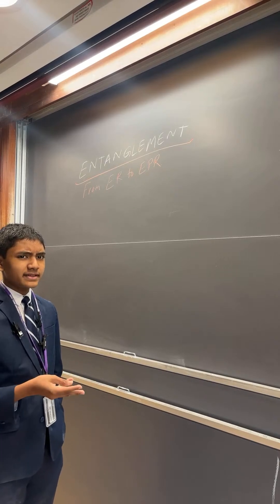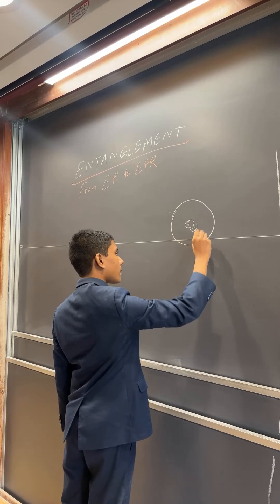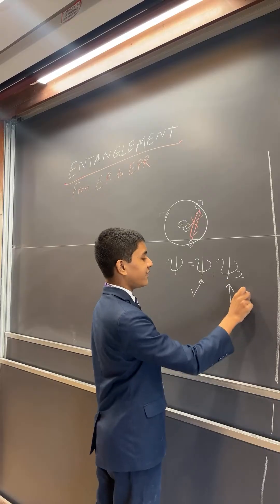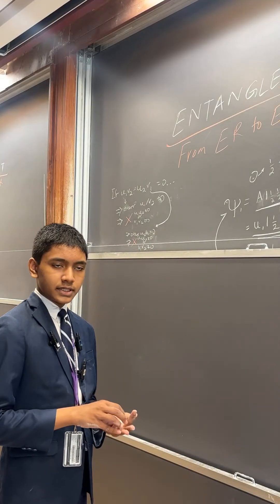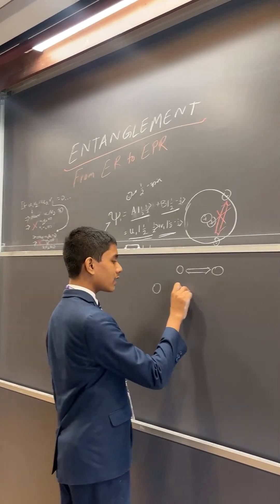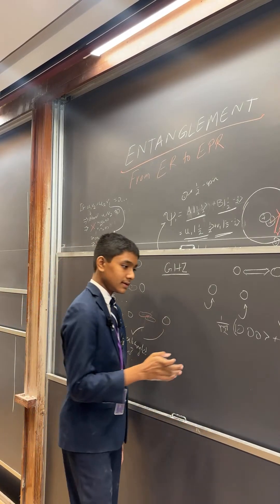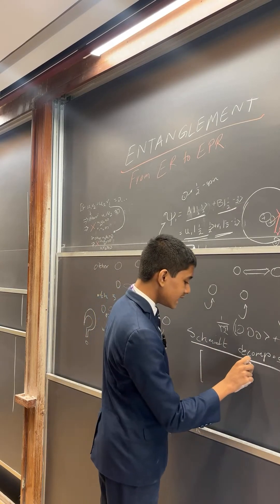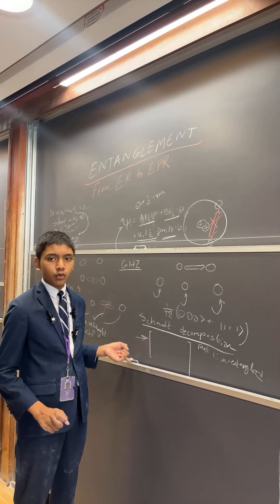Entanglement: ER to EPR